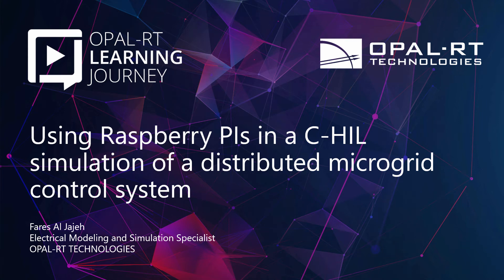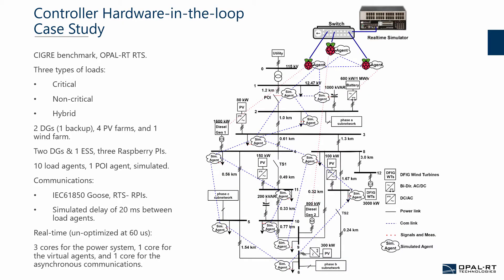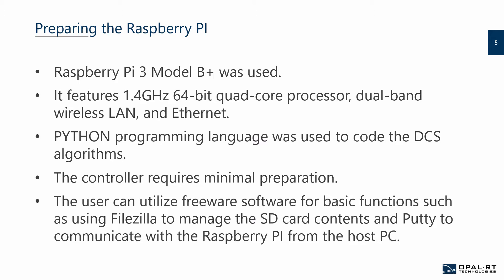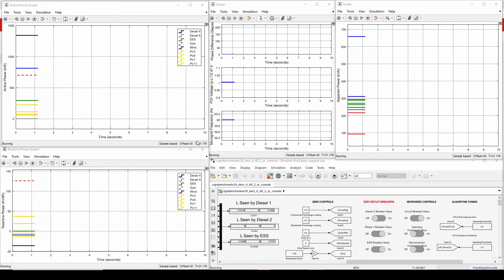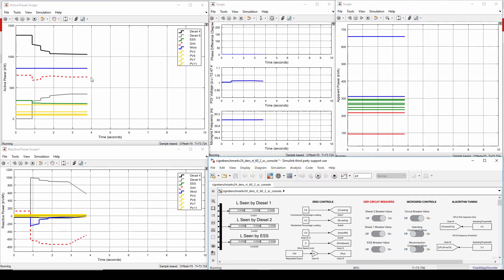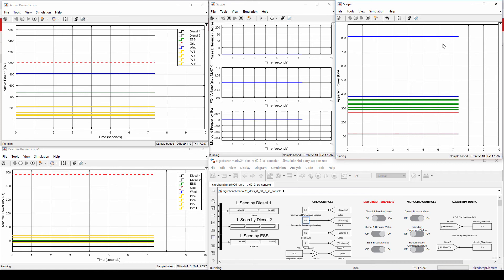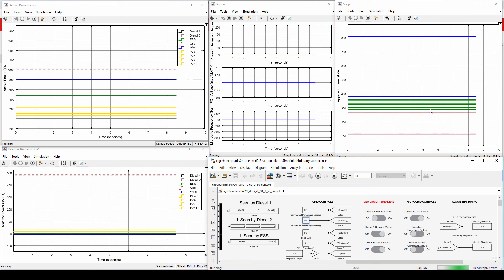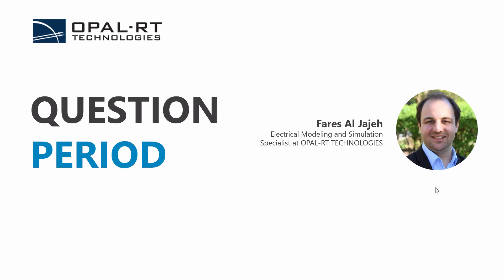Using Raspberry PIs in a C-HIL Simulation of a Distributed Microgrid Control System|Learning Journey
In this demonstration, we are using a bunch of Raspberry PIs that can communicate among each other and with the real-time simulator using IEC61850 GOOSE messaging. The Raspberry PIs run a distributed control system to control a microgrid model in real-time. The microgrid model is simulated using Simulink on our flagship software RT-LAB.

This presentation was prepared as part of a research project with McGill University. We are demonstrating this video as a success story that shows how simple and accessible hardware such as the Raspberry PI can be used with our real-time simulator to develop and test state-of-the-art engineering research.